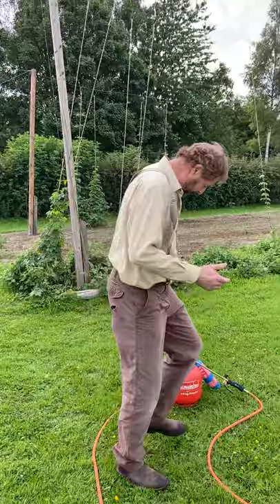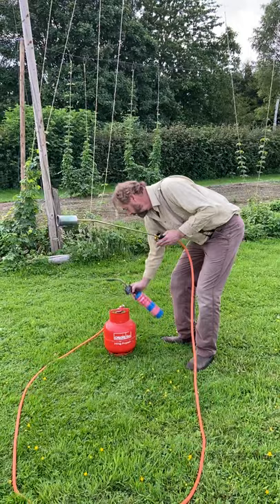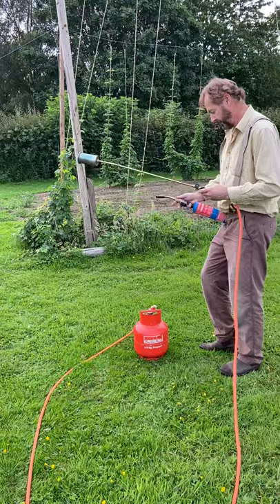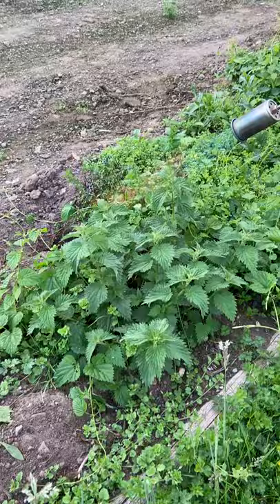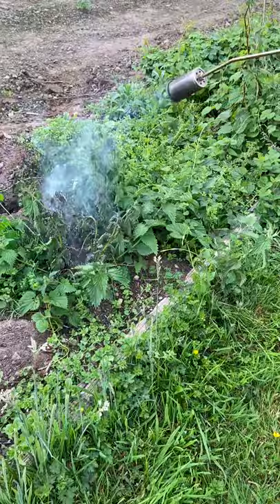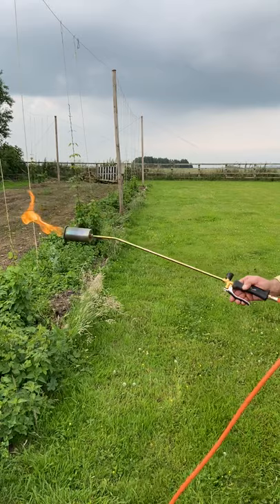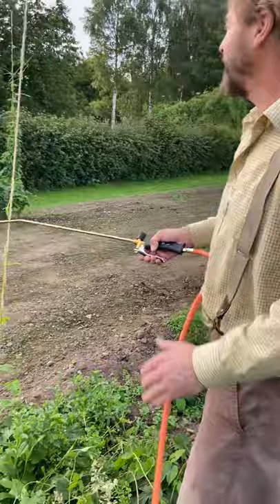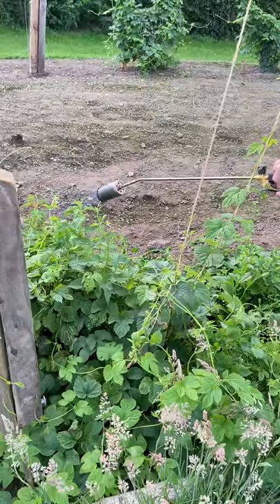Hop growing weed control with gas burner - episode 2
Part 2 showing how weeds can be exterminated with gas flame thrower